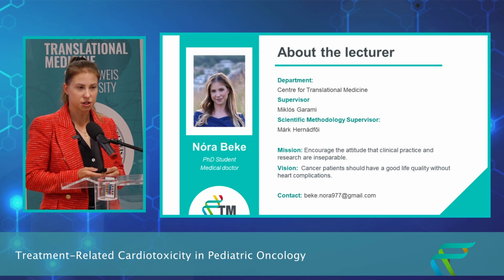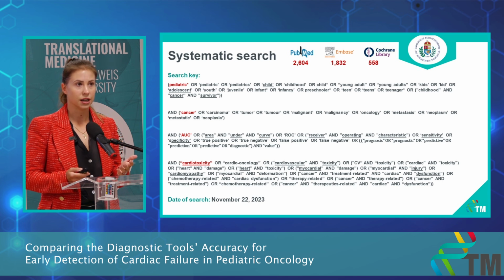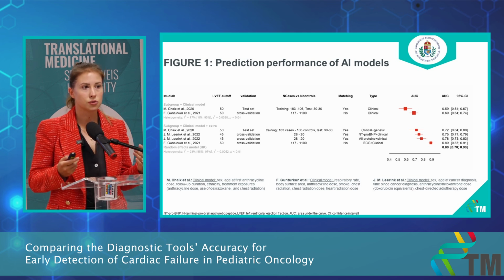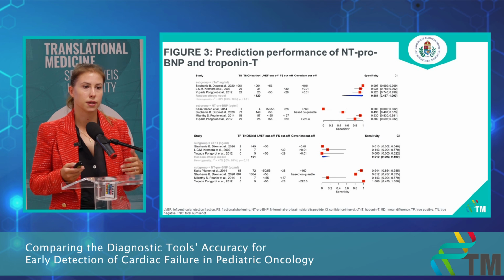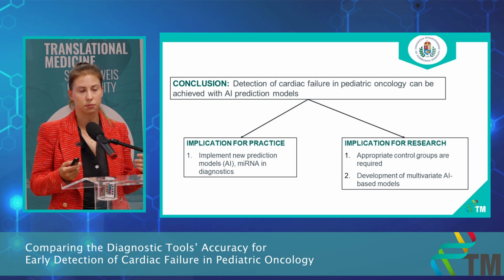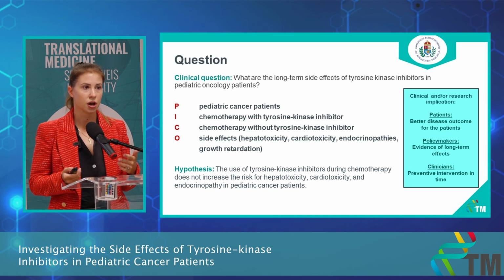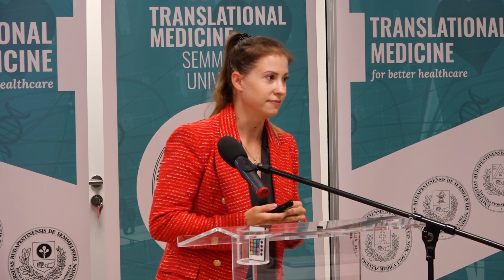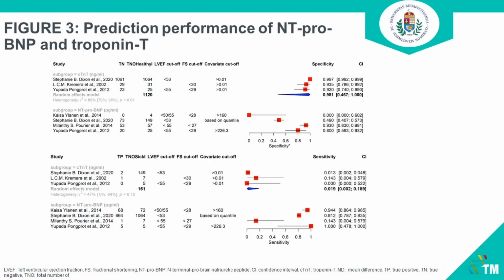Progress Report III - Nóra Beke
Treatment Related Cardiotoxicity in Pedatric Oncology
9-month Progress Report of the PhD students of the Centre for Translational Medicine, Semmelweis University.

VISION
Cancer patients should have good life quality without heart complications.

SPECIFIC GOALS

PROJECT 1: Comparing the Diagnostic Tools Accuracy for Early Detection of Cardiac Failure in Pedatric Oncology: Systematic Review and Meta-analysis.

PROJECT 2: Investigating The Long-term Side Effects of Additional Cardioprotective Dexrazoxane During Chemotherapy in Childhood Cancer Survivors: Systematic Review and Meta-analysis.